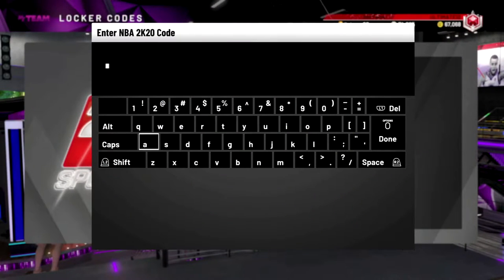FREE GALAXY OPAL! NBA 2K20 MYTEAM LOCKER CODE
Wanna Grow Your Youtube Channel?